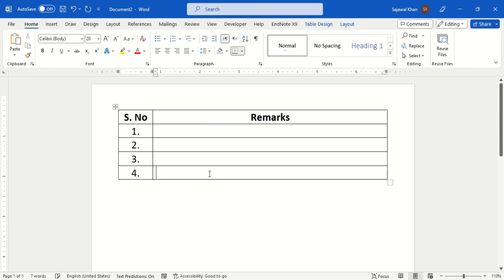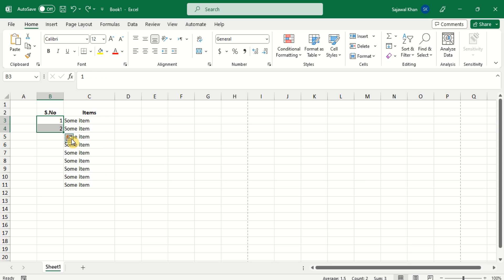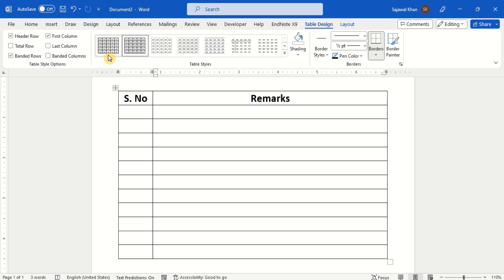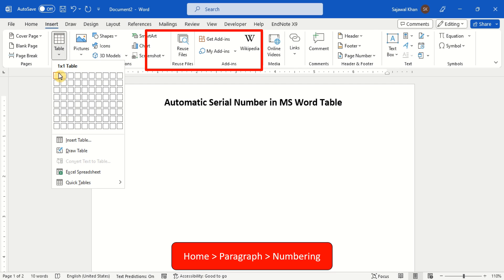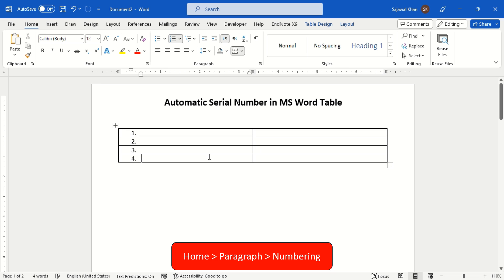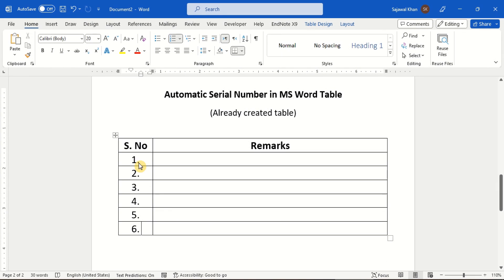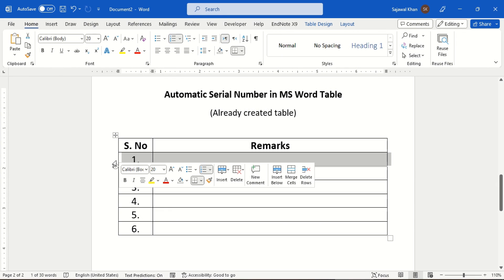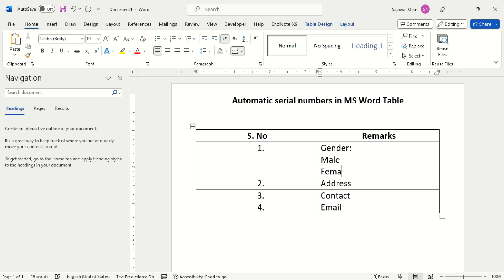Insert Automatic Serial numbers in MS Word Table | Auto-Incremented Serial Numbers in MS Word Table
In this video, we will learn to add serial numbers to a table which are incremented automatically, in Microsoft Word. Adding serial numbers to a table can help you organize and track information easily. Whether you're creating a checklist, invoice, or any other document that requires numbered entries, this tutorial has got you covered.

In this step-by-step guide, we'll demonstrate how to insert sequential serial numbers, incremented automatically in a Microsoft Word table. You'll learn how to customize the starting number, control the increment value, and update the serial numbers if you add or remove rows from your table. Traditionally, the serial numbers (s. no) are typed manually for all the rows in MS Word tables. But what if the rows are in the hundreds? However, there is a way around to solve this problem. This approach will work like the autofill numbers in MS Excel.

By the end of this video, you'll have the skills to:

1. Create a table in Microsoft Word.
2. Insert a serial number column.
3. Set up the auto-increment feature for the serial numbers.
4. Customize the starting number and increment value.
5. Update the serial numbers if rows are added or removed from the table.

Mastering this technique will save you time and effort when working with tables in Word, especially when dealing with large datasets or documents that require continuous numbering.

Chapters:
00:00 Introduction
00:11 Autofill in MS Excel
00:26 Adding manual serial numbers in MS Word Table
00:59 Automatic Serial Numbering in Table in MS Word

Topics Covered:

Microsoft Word
Add serial number
add serial number with auto-increment in a table in Microsoft Word
auto assign serial numbers in tables in MS Word
auto numbering in MS Word table
auto numbering in table in Word
auto numbering in Word table
autoamtic fill serial no in table
autoamtic serial no in MS Word
Auto-fill serial number in MS Word table
Auto-fill serial number in Table in Word
Auto-increment Serial in MS Word Table
Auto-increment Serial in Table in MS Word
Auto-increment serial numbers in Word tables
automate serial numbers in MS Word tables
automatic fill serial number in table
automatic s.no in table
automatic serial number in MS Word
automatic serial number in MS Word table
automatic serial number in table
automatic serial number in Word table
automatically number rows or columns
automatically number rows or columns in MS Word table
automatically number rows or columns in table
automatically number rows or columns in Word table
Automating serial number insertion in MS Word tables
Auto-populating serial numbers in Word tables
Creating auto-incremented serial numbers in Word
Creating sequential numbers in Word tables
Data entry
Easy serial number generation in Word tables
Enhancing productivity with auto-numbering in Word tables
filling table cells with sequential numbers
filling table cells with sequential numbers in MS Word
Generating consecutive numbers in Word table cells
How to add auto-generated serial numbers in Word tables
how to automatically add s no in table using MS Word
how to automatically add serial number in table using MS Word
how to generate serial numbers in MS Word table
how to generate serial numbers in table using MS Word
how to generate serial numbers in Word table
how to insert auto s. no in table in MS Word document
how to insert auto serial numbers in table in MS Word document
how to insert automatic s. no in table in MS Word document
how to insert automatic serial numbers in a table in MS Word document
Incremental numbering
Incrementing serial numbers in Word table cells
insert autoamtic fill s.no in table
insert autoamtic s.no in MS Word
insert automatic fill serial number in table
insert automatic s.no in table
insert automatic serial number
insert automatic serial number in MS Word
insert automatic serial number in table
insert automatic serial number in Word table
Inserting automatic sequential numbers in Word tables
Inserting serial numbers in MS Word tables automatically
Managing auto-generated serial numbers in Word tables
Microsoft Word Table
MS Word table automatic serial numbers
MS Word table column numbering automation
MS Word table numbering automation
number rows in MS Word table
number rows in Word table
Number the cells in a table in Word
Numbering in Word
quickly insert automatic fill s.no in table
quickly insert automatic s.no in MS Word
quickly insert automatic s.no in table
quickly insert automatic serial number in MS Word
quickly insert automatic serial number in table
quickly insert the automatic fill serial number in table
Sequential numbering
Sequential numbering in Word table rows
Serial number
serial numbers in table
Setting up auto-incremented serial numbers in Word tables
Simplifying serial number management in Word tables
Table in Word
Word table formatting
Word table me serial number kaise lagate hain
Word table serial number automation tips